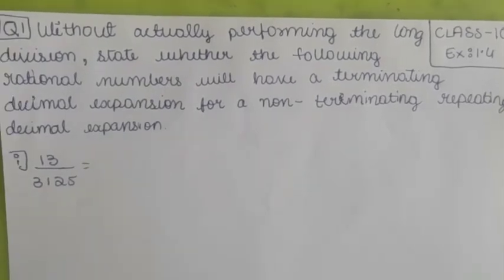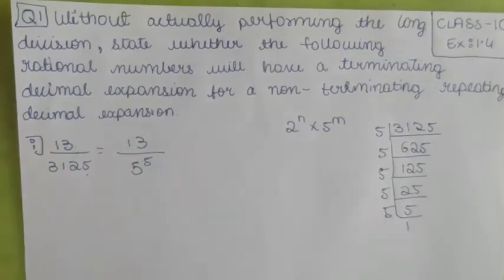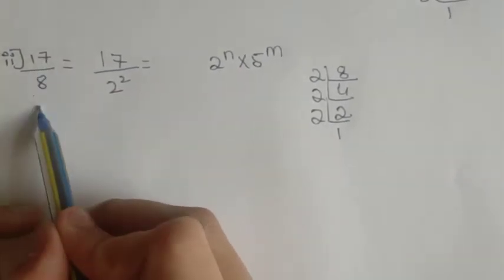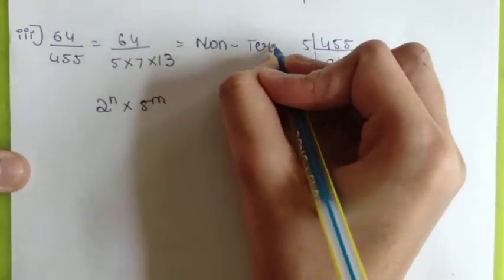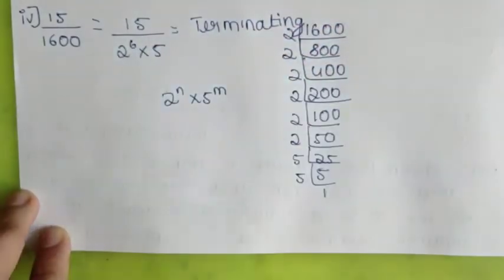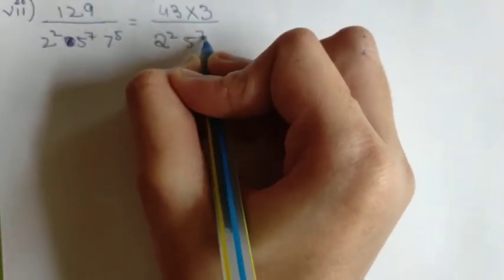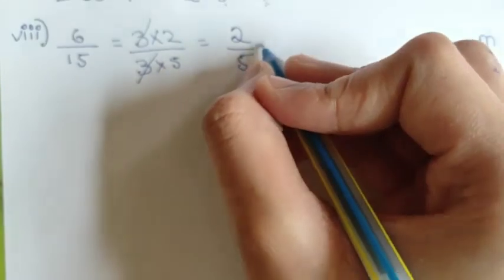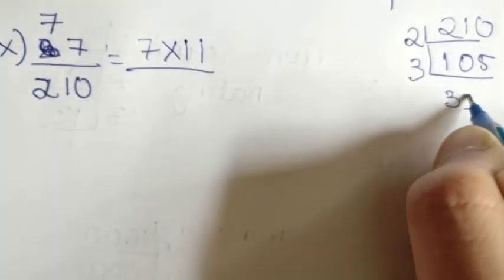Excercise 1.4 question no 1 real numbers class 10 th